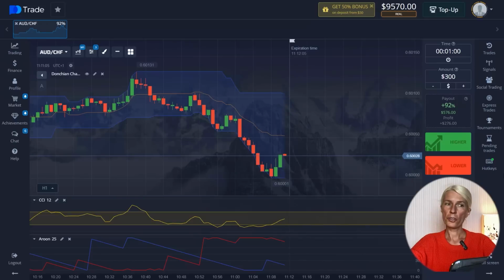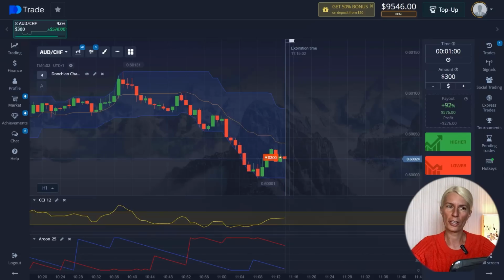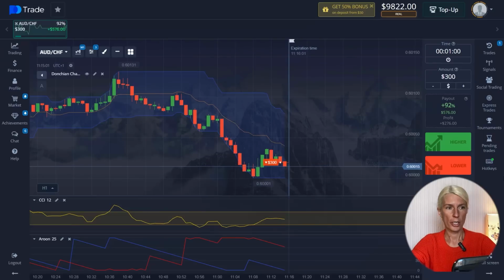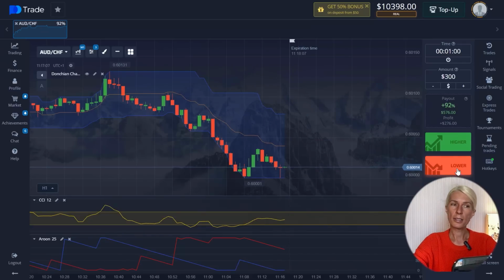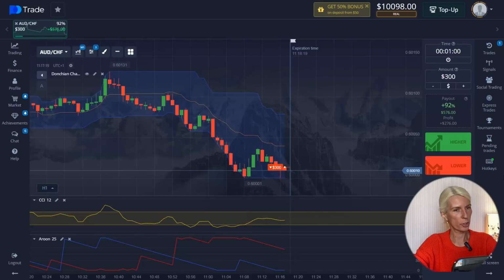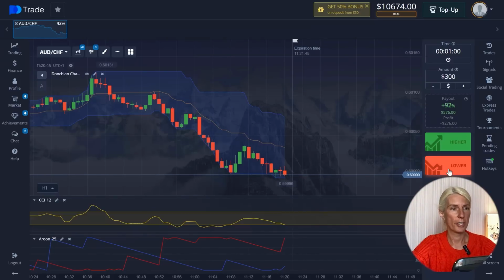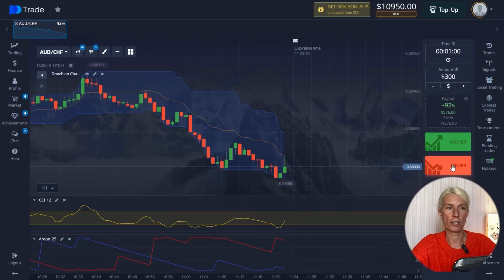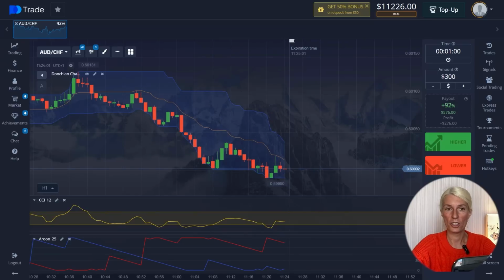WE INVEST MONEY | Trading Binary Options PocketOption 2023